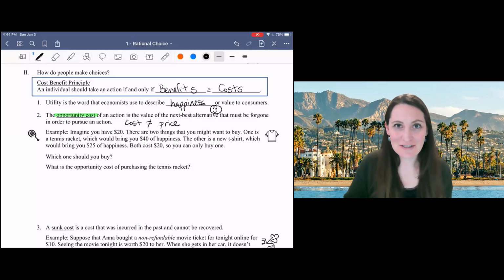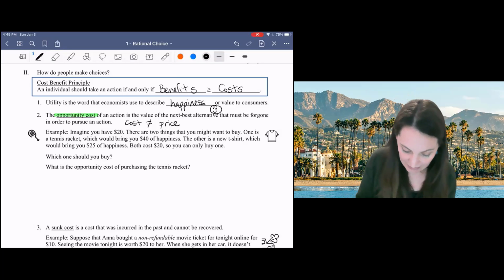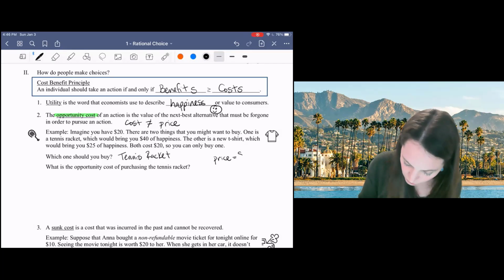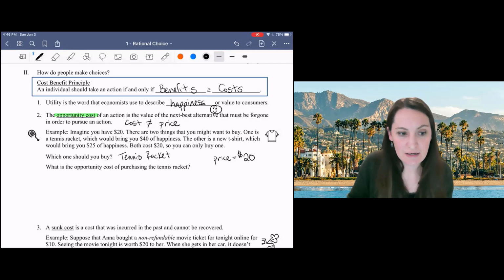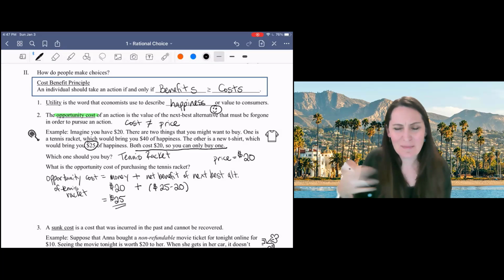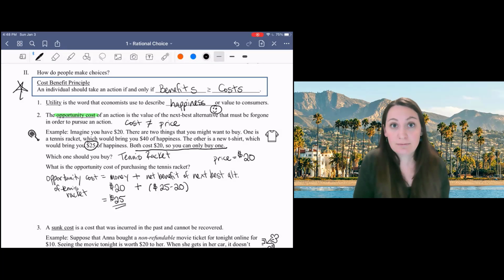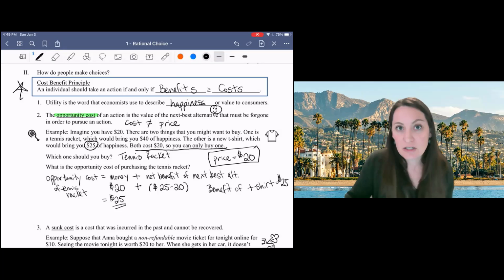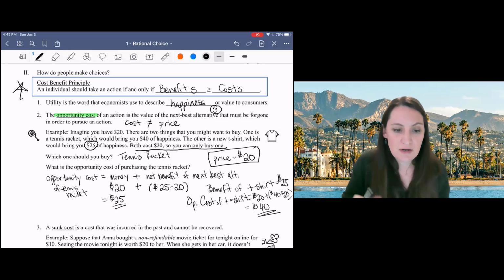1.7 Opportunity Cost